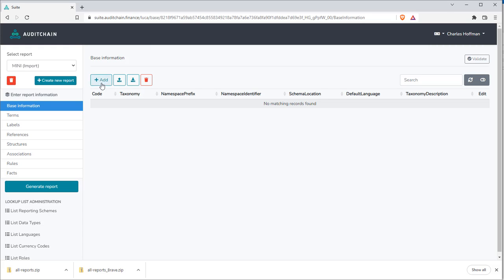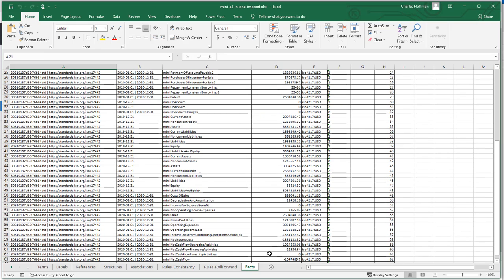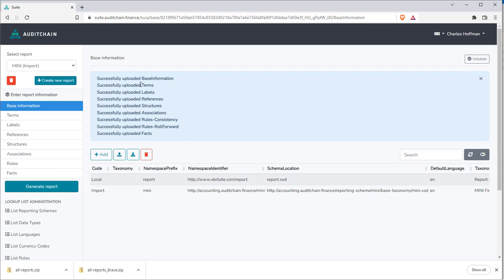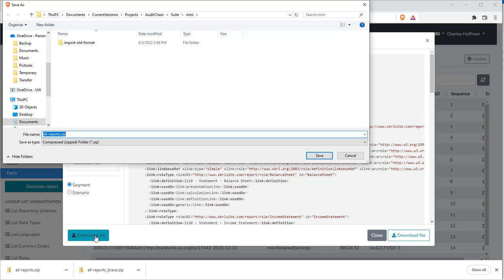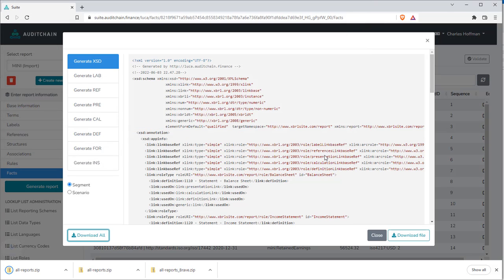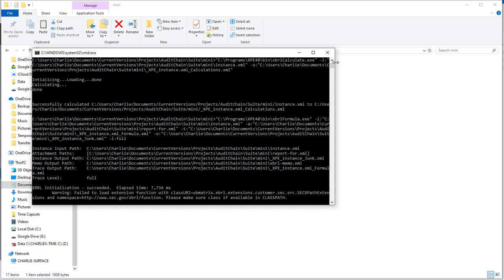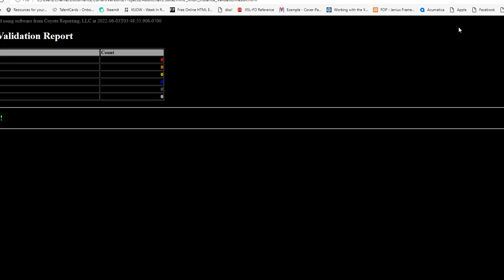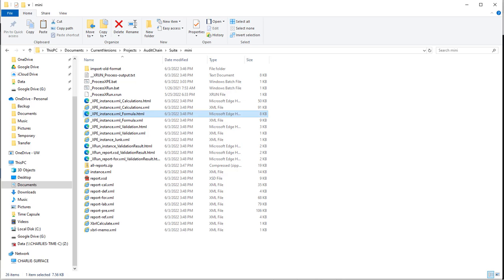Auditchain Suite, Using Luca Import to Create XBRL Report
Shows the capabilities of the Auditchain Suite, Luca application for creating XBRL-based reports by importing information from Excel, converting information to XBRL, and generating XBRL-based report model and report.